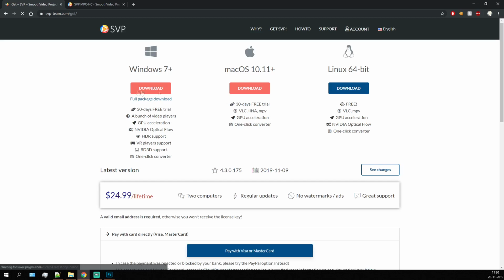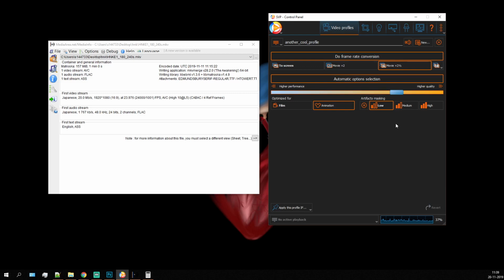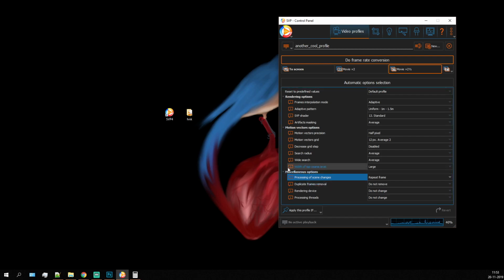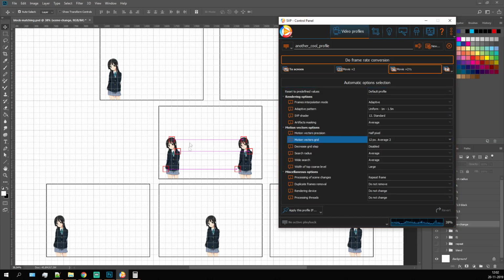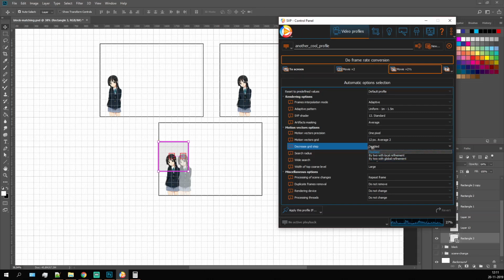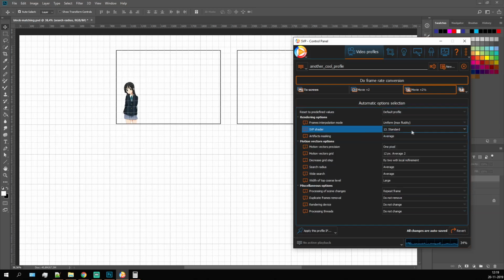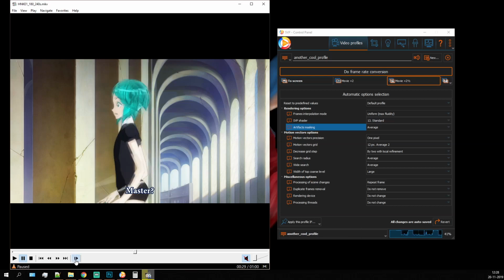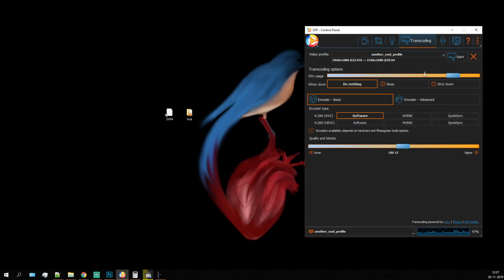How to use Smooth Video Project for motion interpolation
In this video I try to explain how to use Smooth Video Project to apply motion interpolation and convert video files to a higher framerate (e.g. 24FPS to 60FPS).

~ SVP 4 ~
Here's the link to the SVP website where you can download the trial:

~ Timestamps ~
General intro: 00:00 - 03:44
SVP intro: 03:45 - 05:40
SVP video profiles (easy): 05:41 - 16:17
SVP video profiles (advanced): 16:18 - 46:40
Playback of created video profile: 47:05 - 52:50
Transcoding: 52:51 - END

p.s.
I don't have a better mic so this is the best I can do for now. And I cut out some of the mic noise due to my potato laptop not being able to handle playback and recording at the same time.